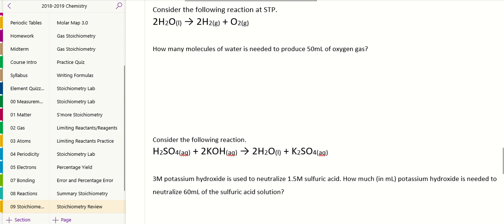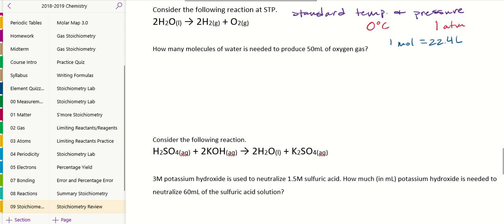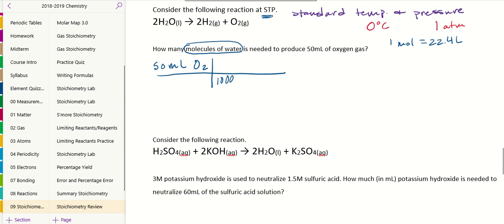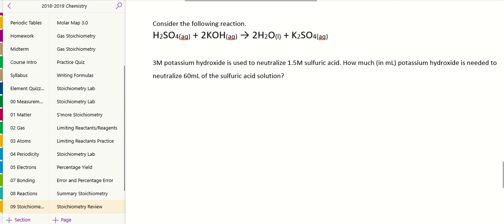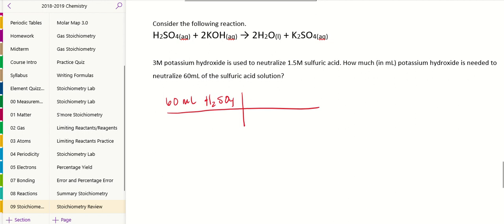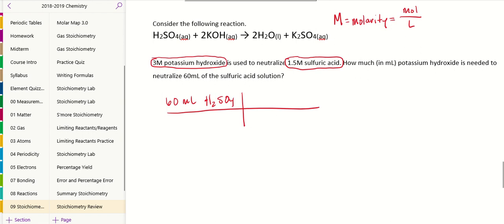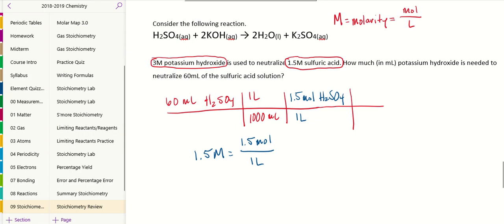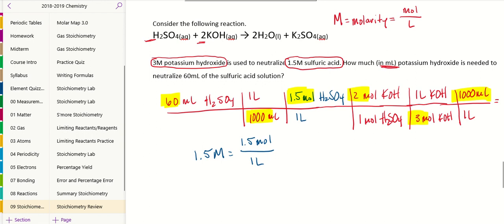Solution and Gas Stoichiometry Review